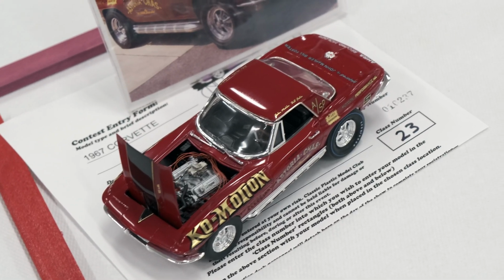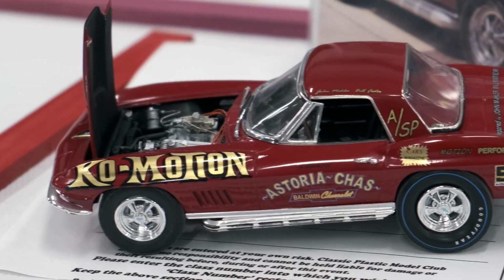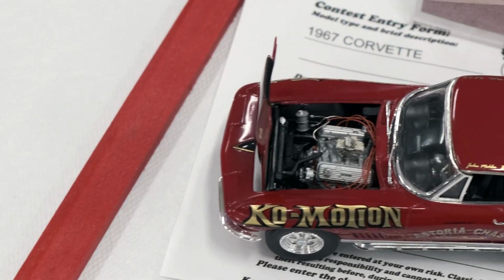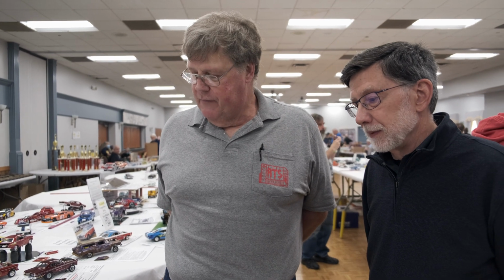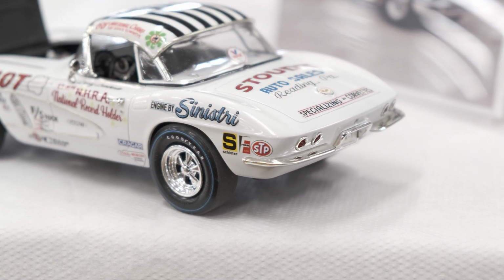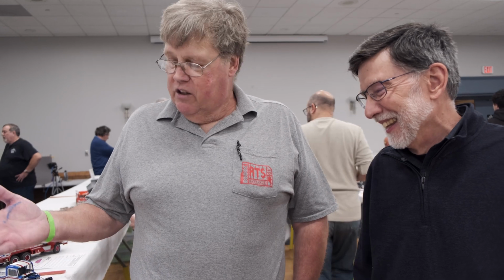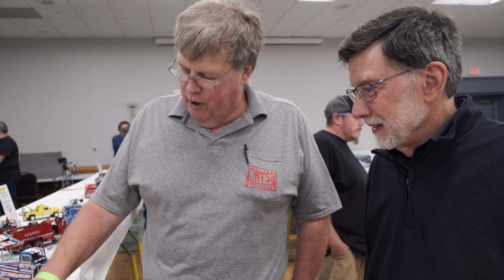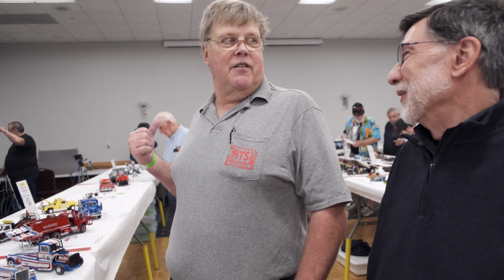Replicas of Record Setting Corvettes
A car frozen in time, whose 1969 record was achieved in memory of a fallen soldier. Doug Estabrook's scale model replica Corvettes show his passion for the history of drag racing.